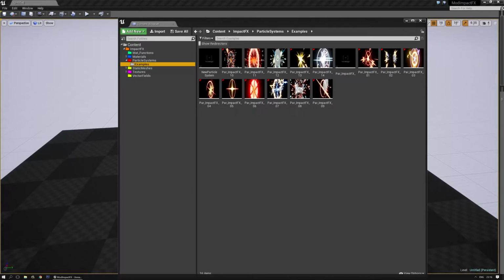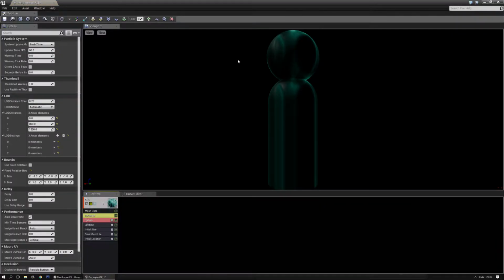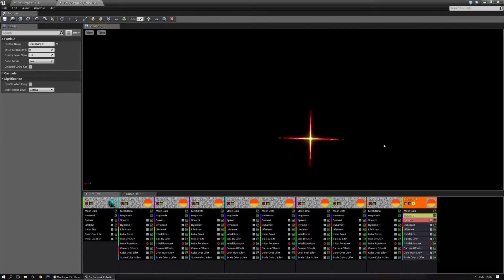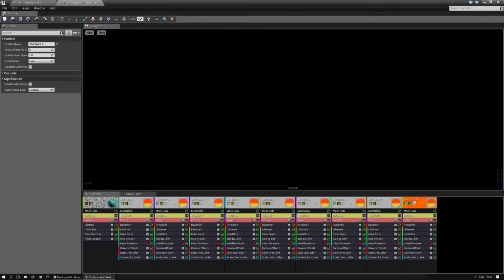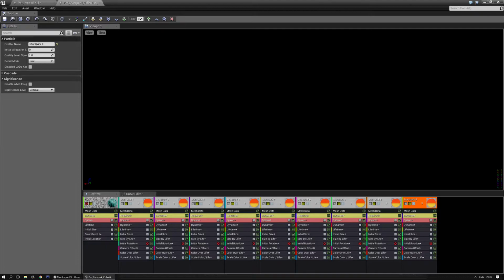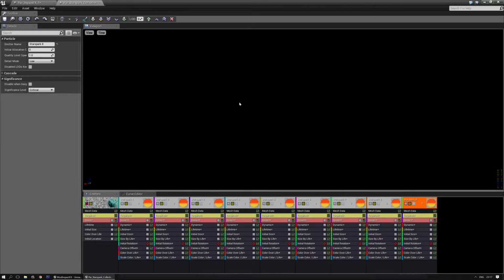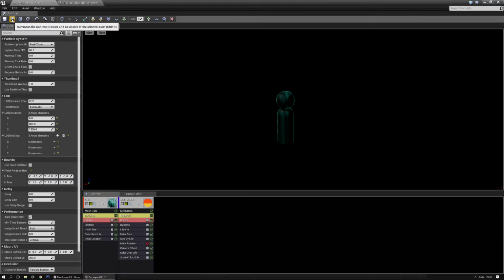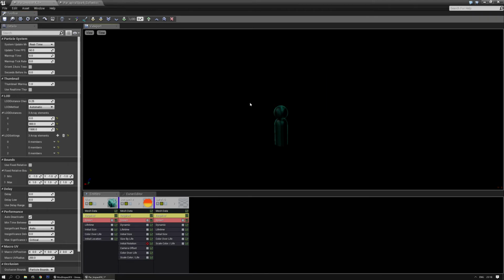[UE4 - ImpactFX Guide] - Emitter Workflow basis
Be sure to check out my UE4 marketplace for awesome vfx packs! Part of the video-based guide to get the most out of my modular ImpactFX package.
In this guide I will explain the basic intended workflow using the particle collections, exporting them, and combining them in new and exciting ways.